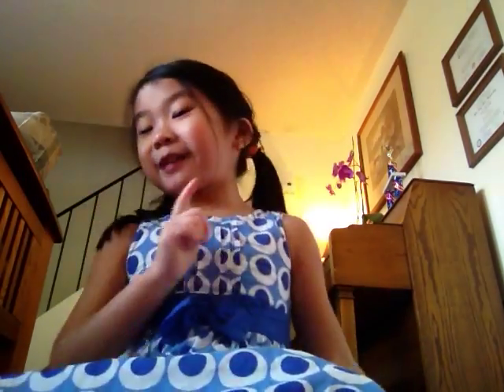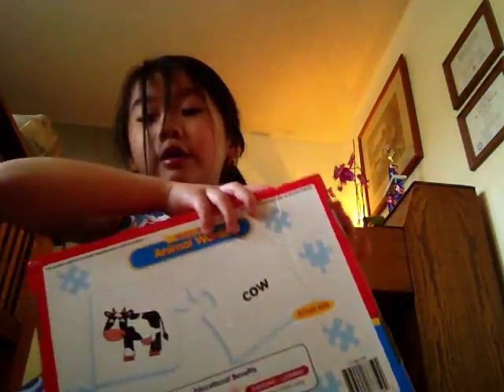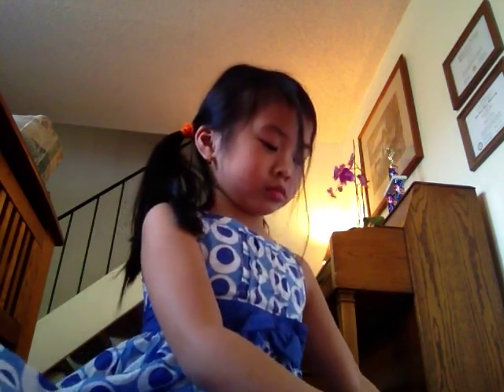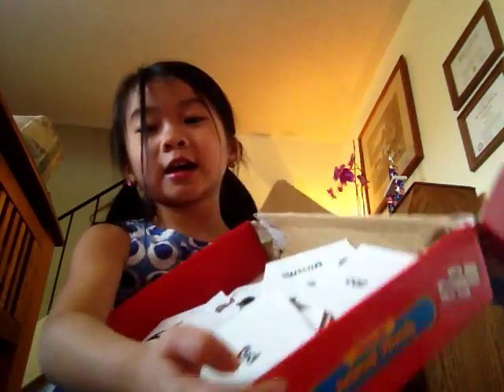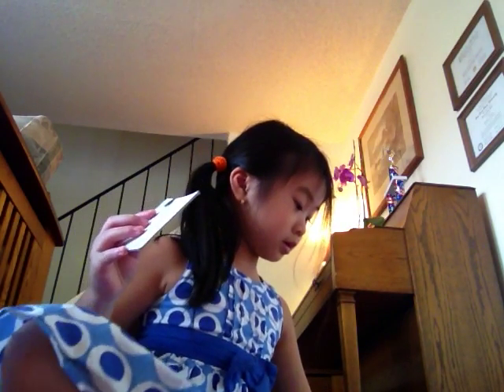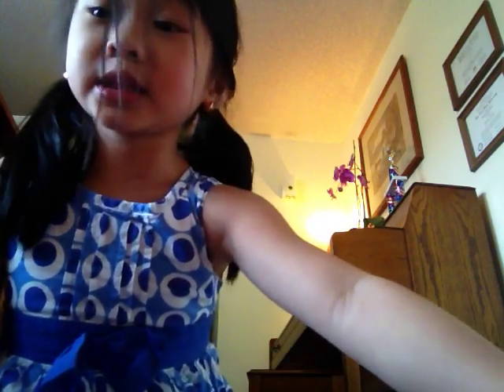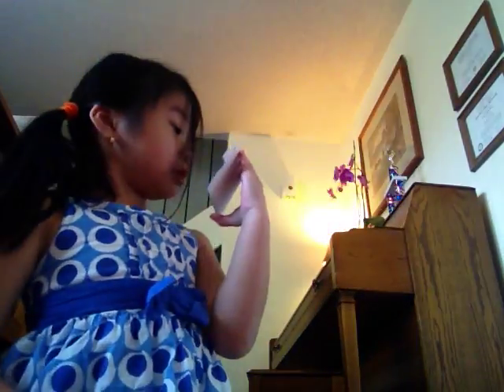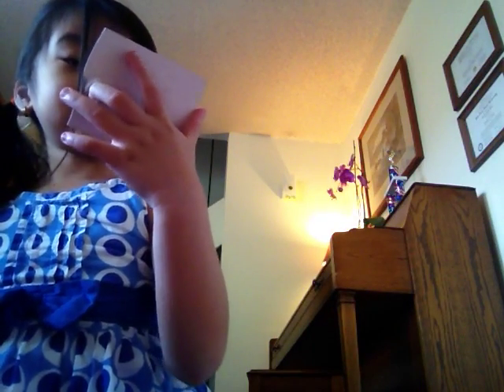Introducing Animal Words. 3 parts.